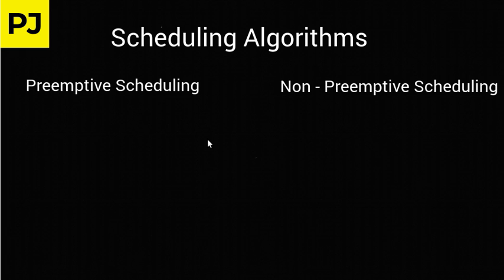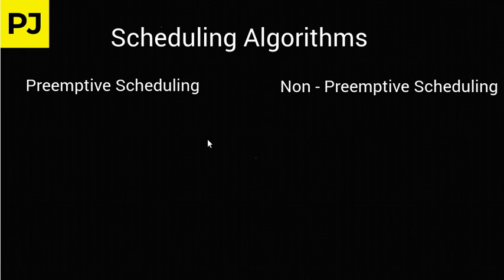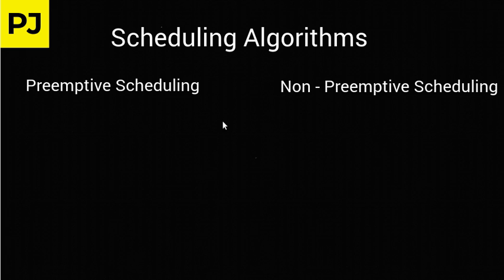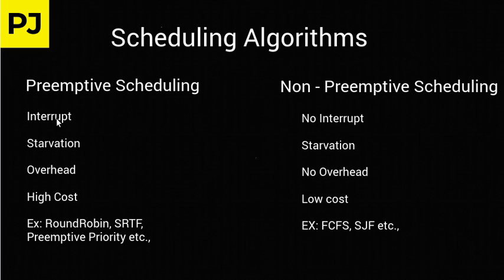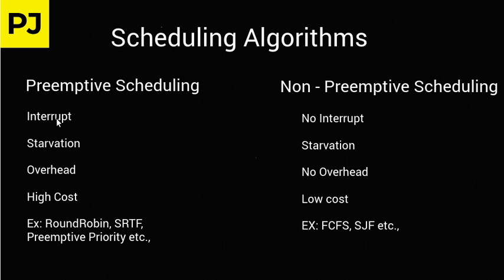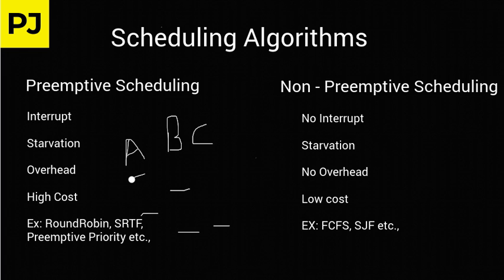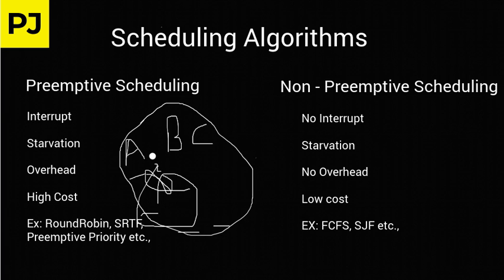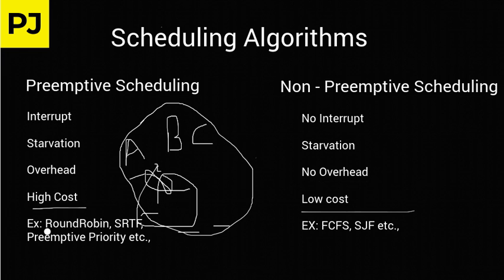Introduction to Scheduling Algorithms in OS